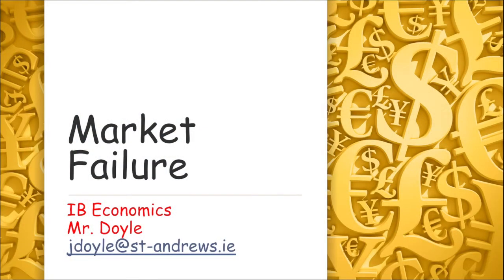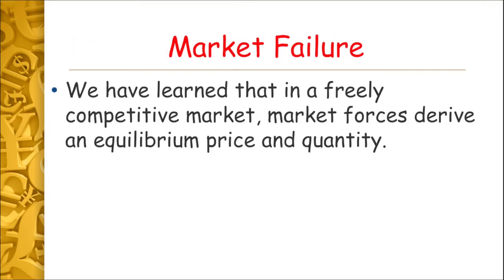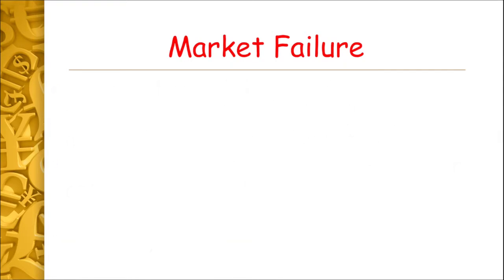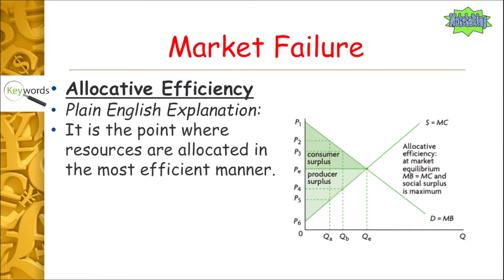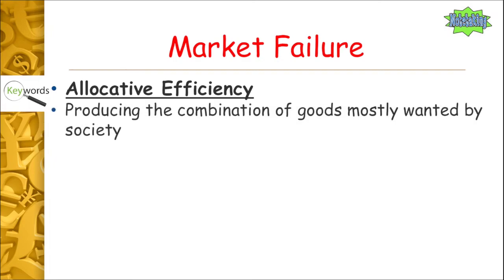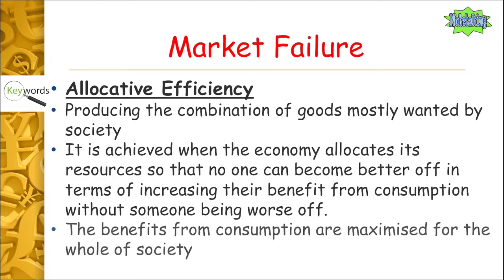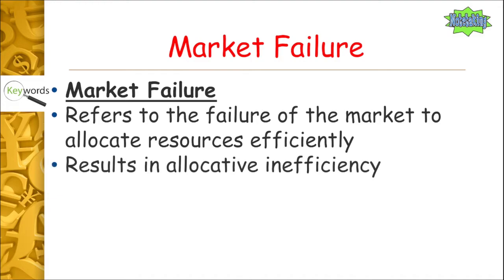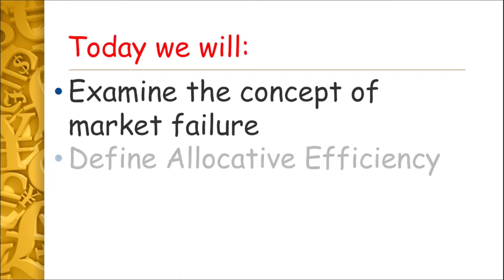1 What is Market Failure and Allocative Efficiency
This video is the first video in a series covering the topic of Market Failure for the IB (International Baccalaureate) Diploma Programme.

This video explains what market failure is, and explains what allocative efficiency is.